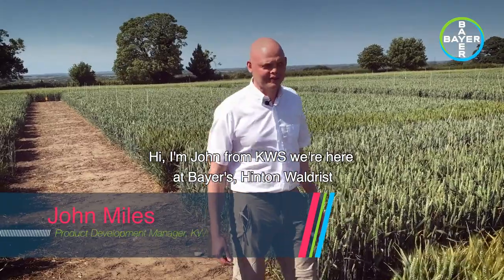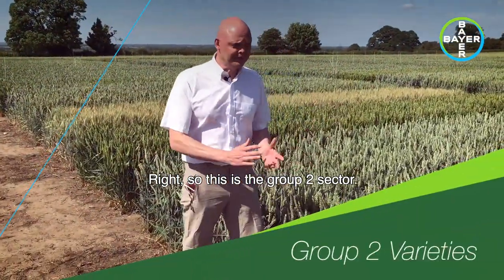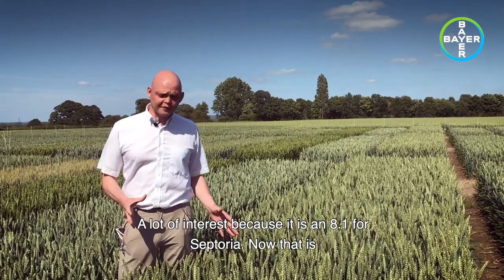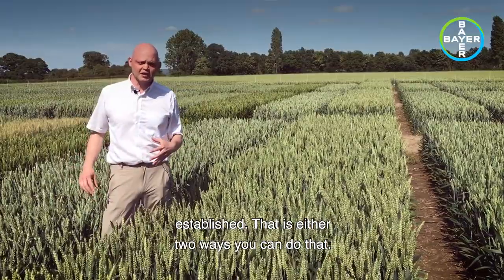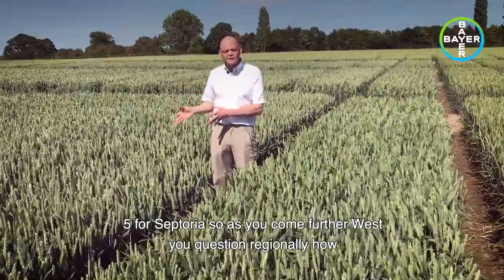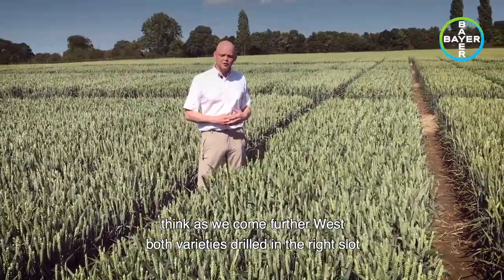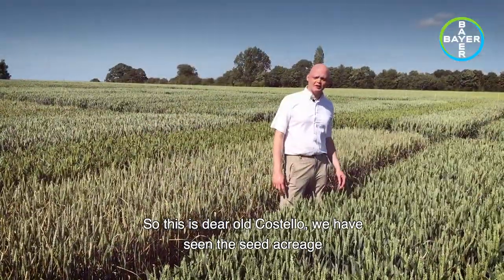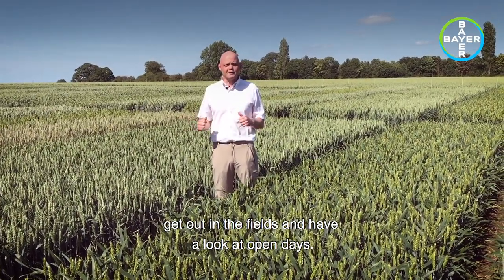Virtual demo plot tour - Variety Tour with John Miles from KWS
John Miles, Product Development Manager at KWS, talks us through some of the plots at Hinton Waldrist this year and discusses what might influence variety choices for this coming Autumn. For more content like this visit Bayer 365, our virtual event space,